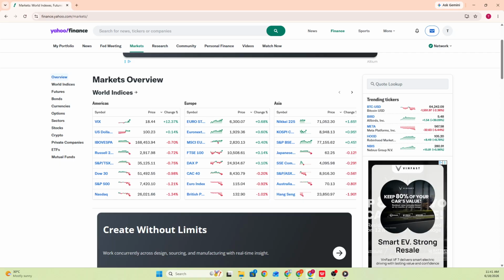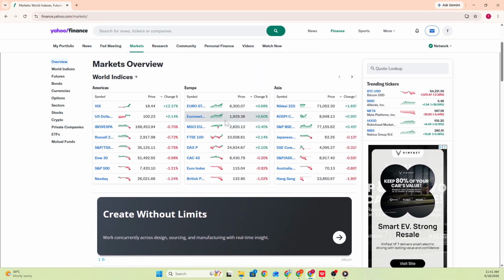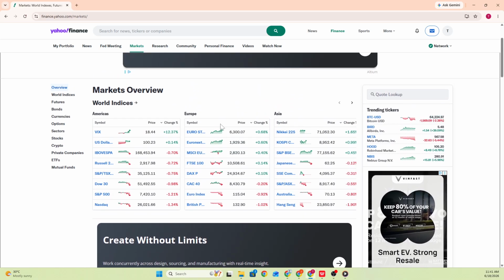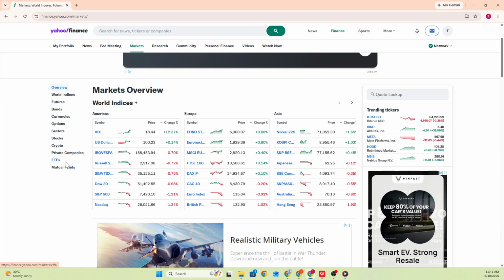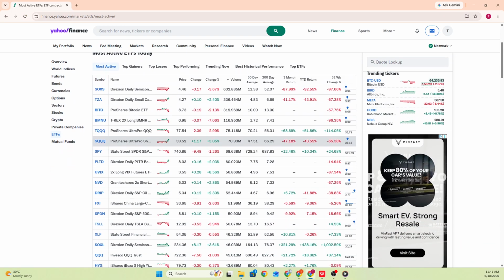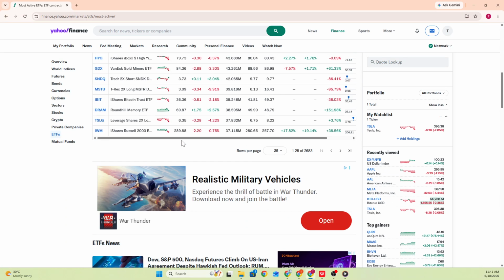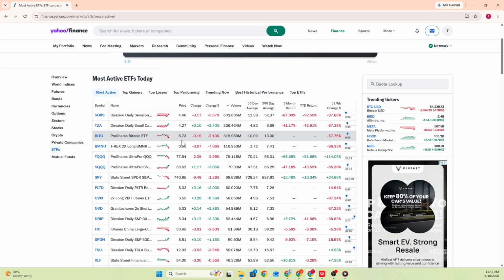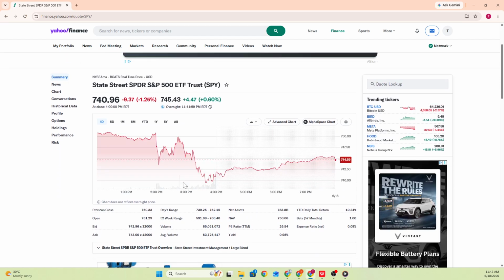How To View The ETF Market On Yahoo Finance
Learn how to view the ETF market in the Yahoo Finance app and browse ETF listings across different market regions. This tutorial shows you how to navigate the Markets section, locate the ETF category, and open individual ETFs to review their performance. By the end of this guide, you'll know how to quickly find and explore ETFs using the Yahoo Finance mobile app.

Video Chapters
00:00 - Introduction
00:08 - Open Markets
00:17 - Select a Market
00:35 - Find the ETF Section
01:06 - Browse ETFs
01:27 - Open an ETF
01:43 - Explore More ETFs
02:00 - Browse Other Markets
02:08 - Summary